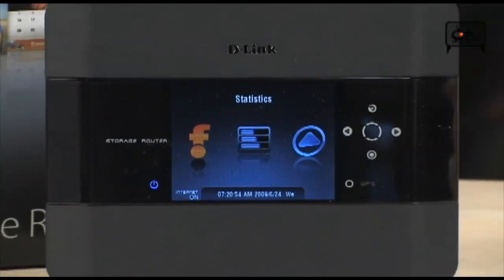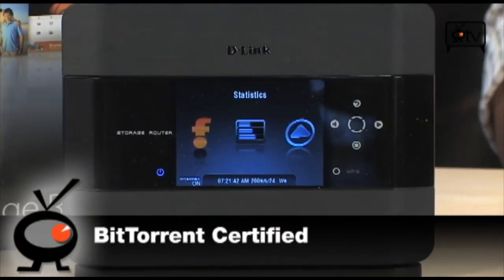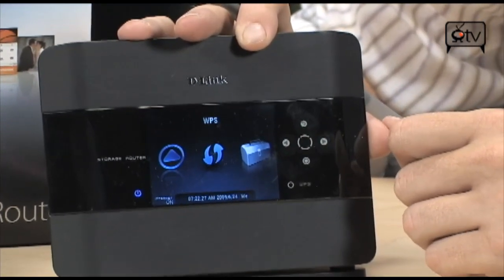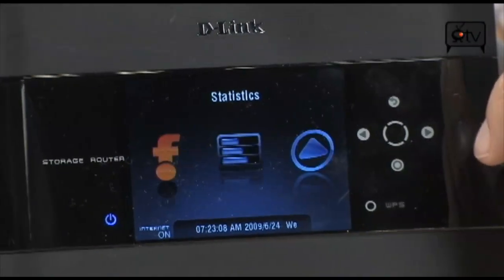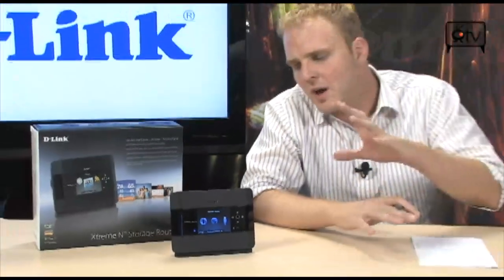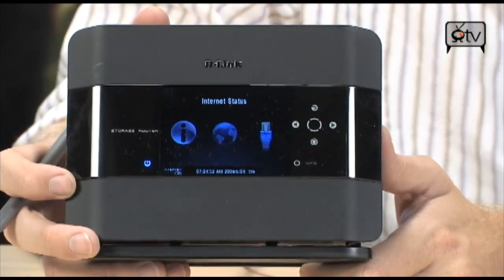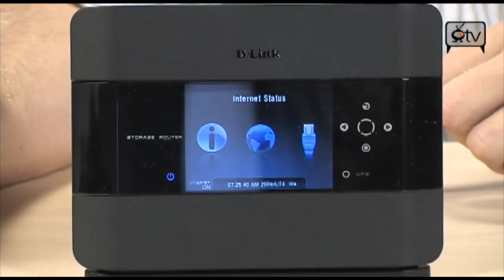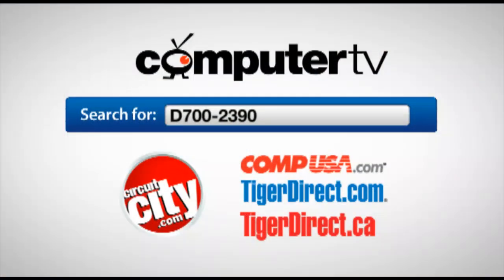D-Link Xtreme N D685 Wirless Network Storage Router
D-Link presents the new D-Link Xtreme N D685 Wirless Network Storage Router. By combining the superior features of a wireless N router, a built-in Network Attached Storage (NAS), digital photo frame, and D-Link Green power saving features the D-Link Xtreme N D685 Wirless Network Storage Router creates the ultimate user experience while conserving energy.